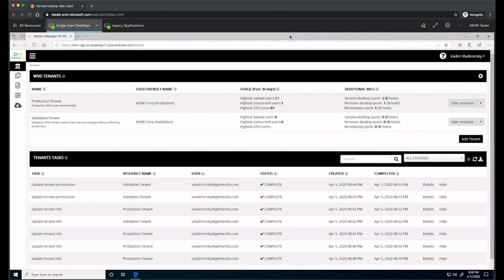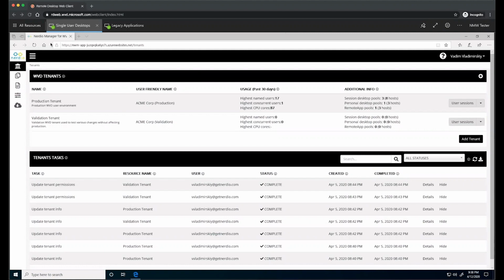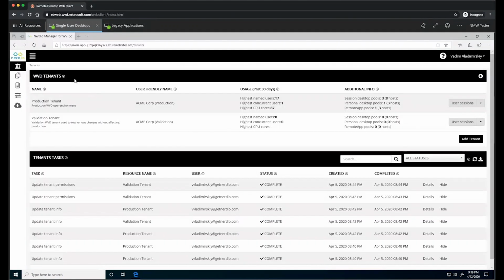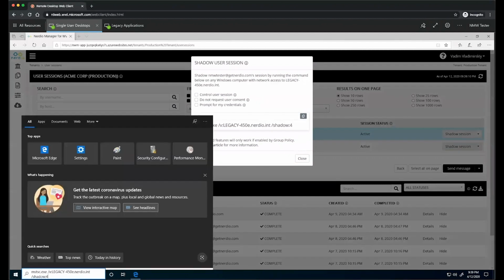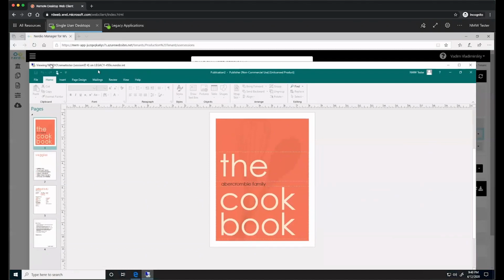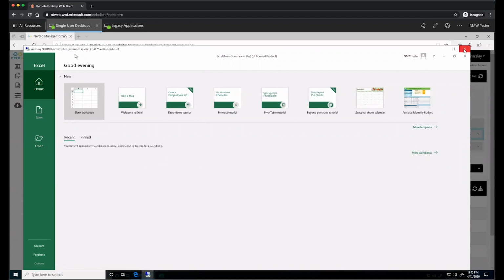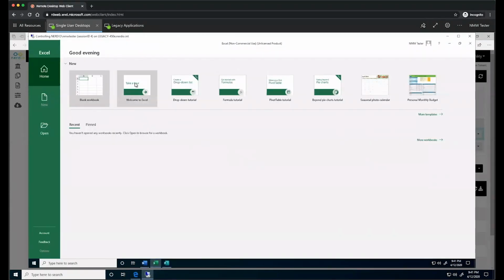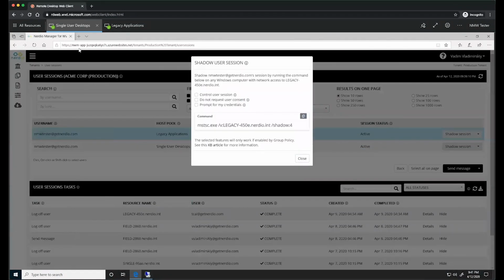Shadowing and Controlling User Sessions with Nerdio Manager for Enterprise ( AVD Demo of the Day)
In this "AVD Demo of the Day" video, you'll see a quick demonstration of how to shadow and control user sessions with Nerdio Manager for Enterprise.